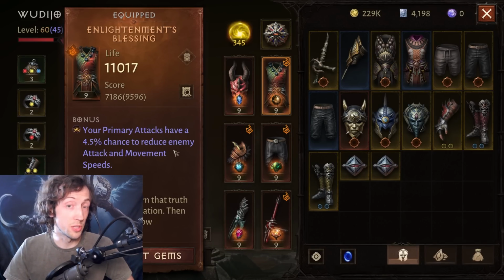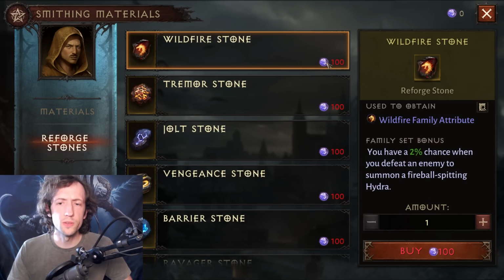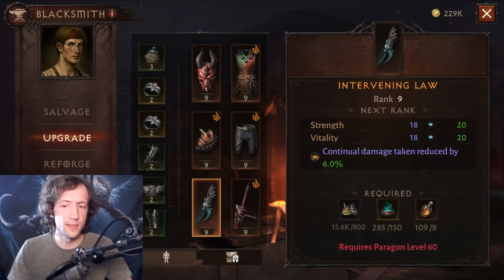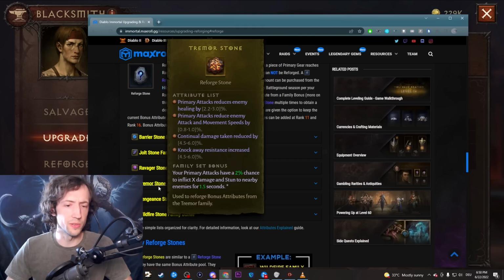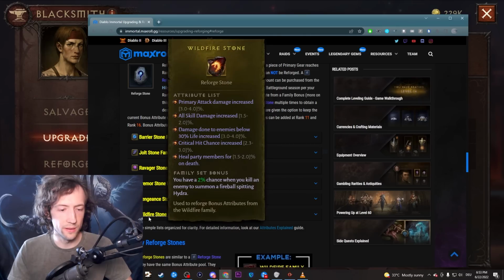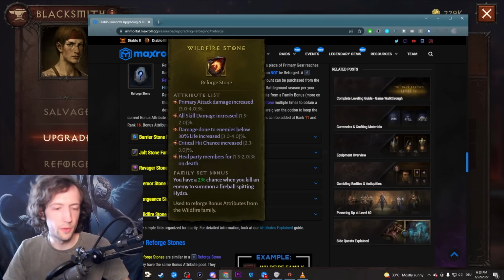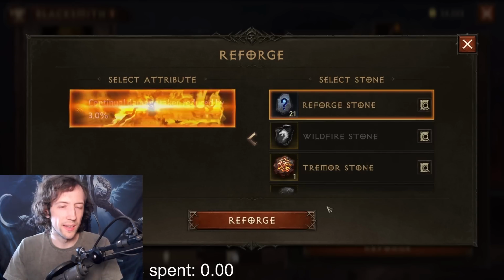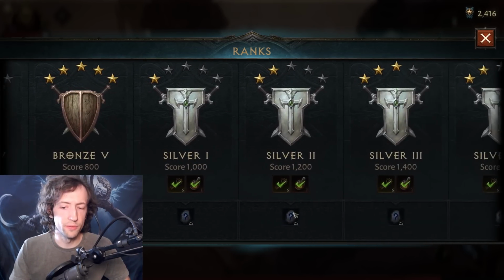How to unlock massive Bonus Stats with Reforge Stones - Diablo Immortal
Timestamps:
00:00 How Reforge Stones work
02:03 Stacking up the right Family Bonuses is key
06:02 Saving up Reforge Stones for later
09:28 Summary

(Check it out for ARPG Game & Build Guides!)

All my content is and will remain free! I mainly cover Diablo 3, but also other ARPGs like Diablo Immortal, Diablo 2, Last Epoch & more. Path of Exile is covered on my dedicated second YouTube channel "wudijo PoE". Here I focus on providing entertainment, highlights, edited clips from my streams, game and build guides for all classes (Barbarian, Crusader, Demon Hunter, Monk, Necromancer, Witch Doctor, Wizard), rank 1 GR clears, personal achievements, memes and more! Hope you enjoy my content :)

2. Become a channel Member by clicking the "Join" button or this link (and get unique perks!):
3. Become a Twitch Subscriber (or use your monthly free Twitch Prime if you are an Amazon Prime user)
5. Like/comment/share my stuff!
6. Give me feedback how to improve!